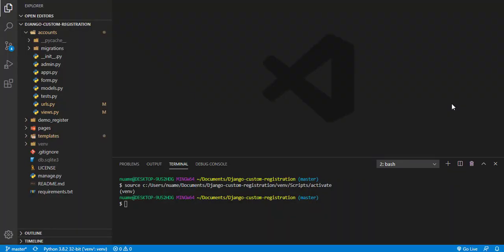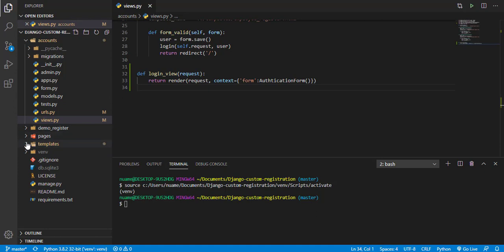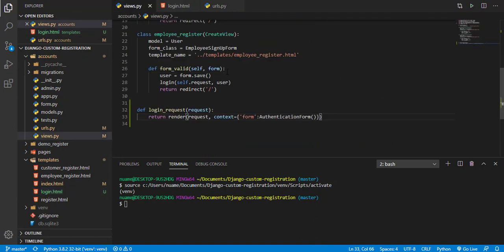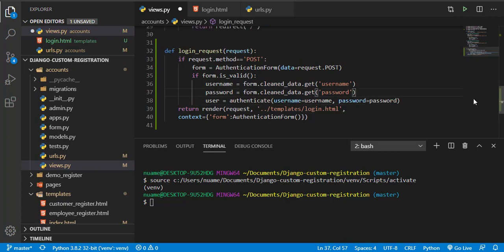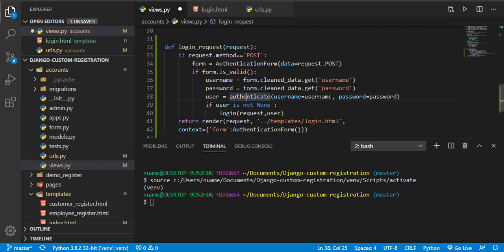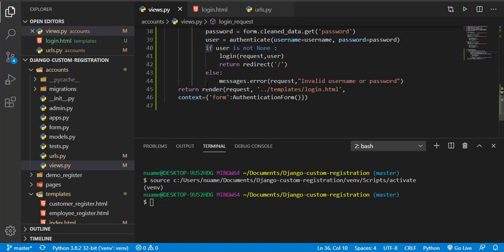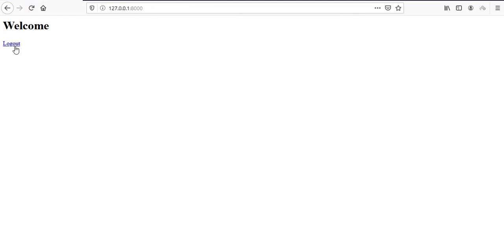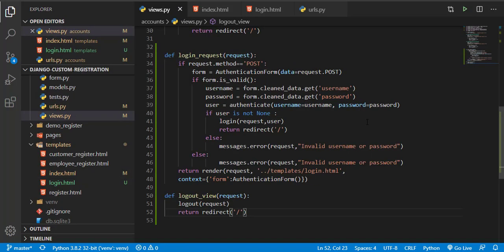Django tutorial : Login and logout | django user authentication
Hi guys, this is a django tutorial on user authentication. Here, I show you how to write code for django login and logout. This will work for username and password login but not email and password login. If you have any problem regarding this video, lemme know in the comment section. Thanks.